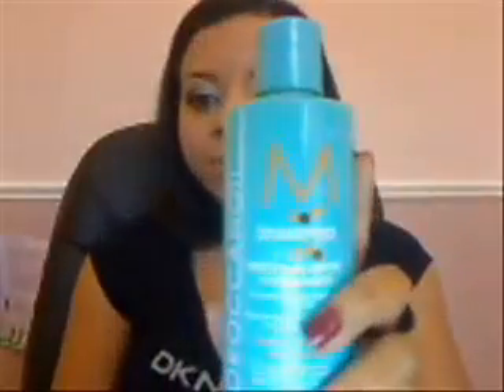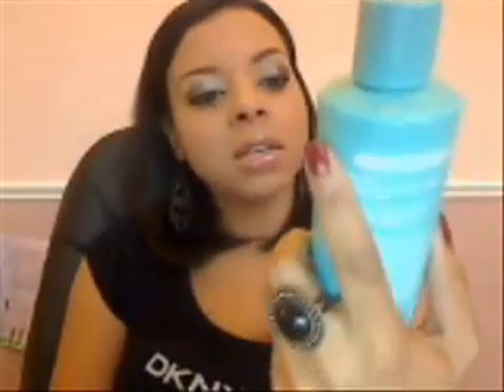Review Moroccan Oil Moisture Repair Shampoo